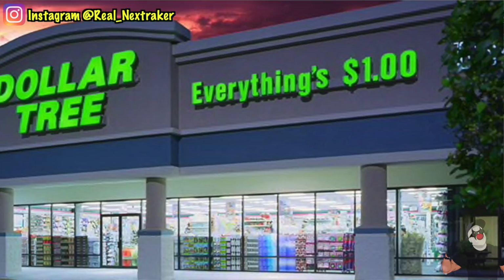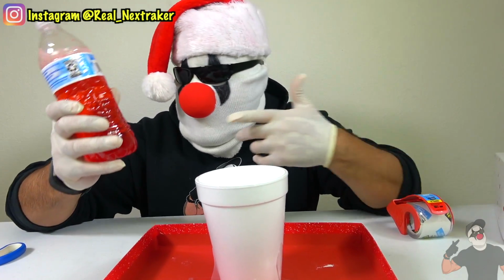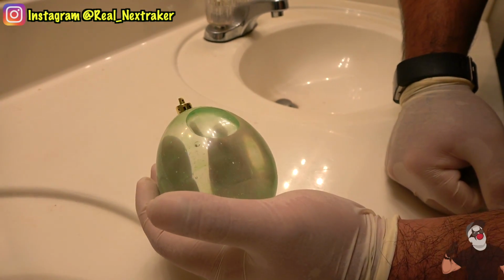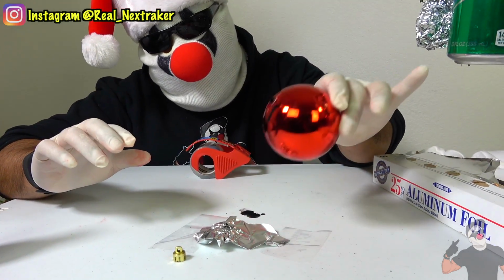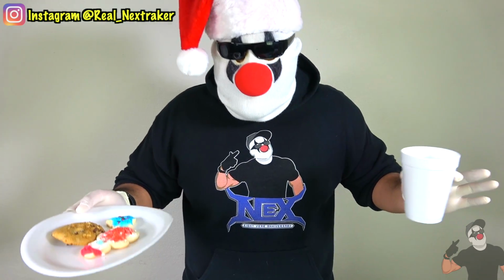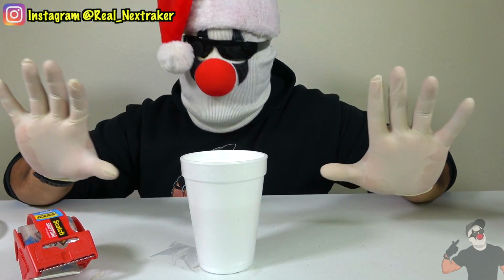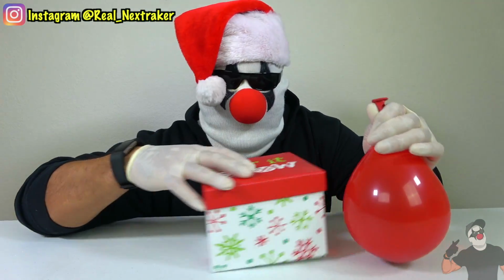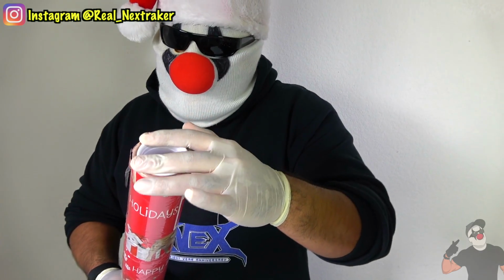10 Funny Christmas Pranks You Can Get Away With This Year - Xmas Pranks | Nextraker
✔︎Reserve your spot to chat with me one on one in my Face To Face Event,

✔︎ These are 10 Funny DIY Xmas pranks you can pull off at home on friends and family during the holidays.